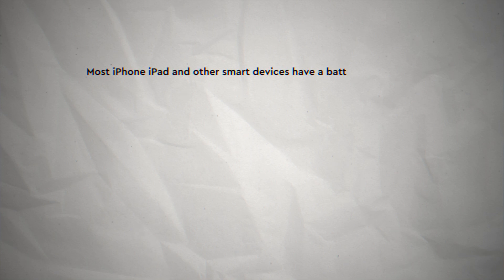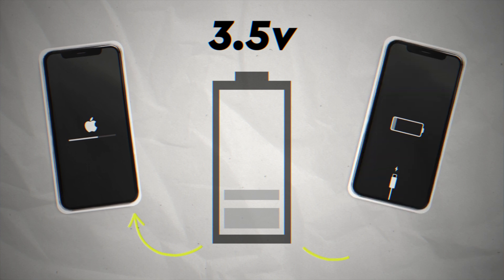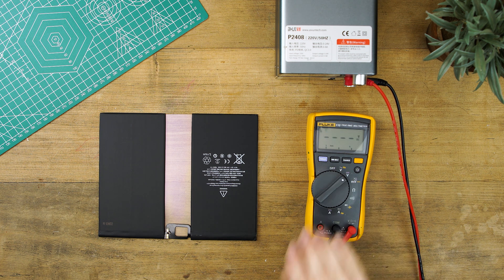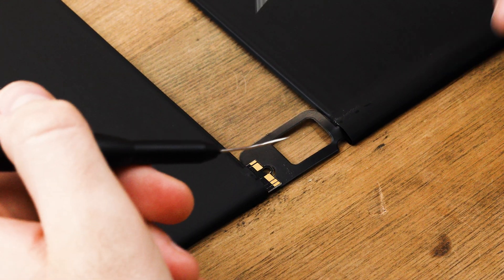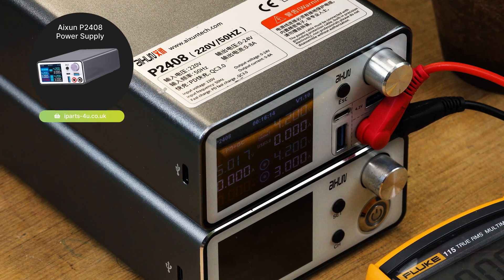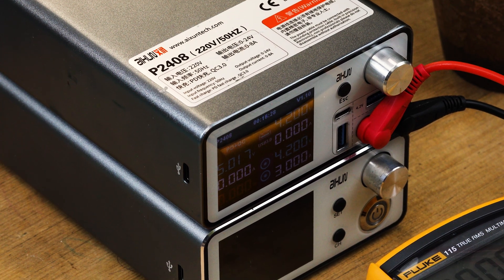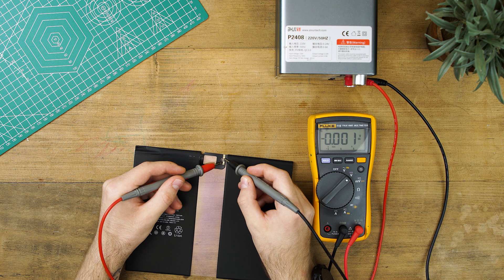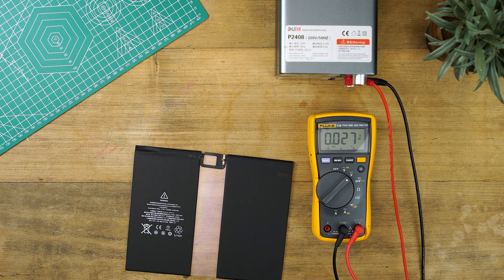Revive a Dormant Phone or Tablet Battery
In this training guide, we'll show you how to revive a dormant battery.

Bai Bai - by smith The Mister